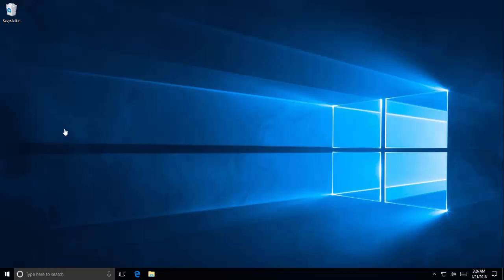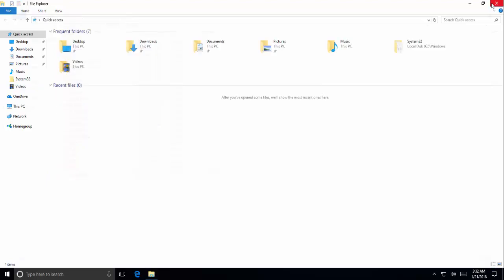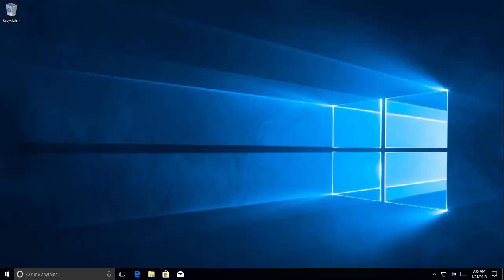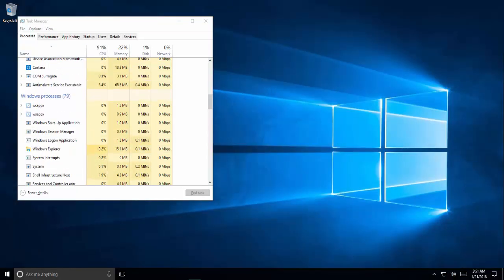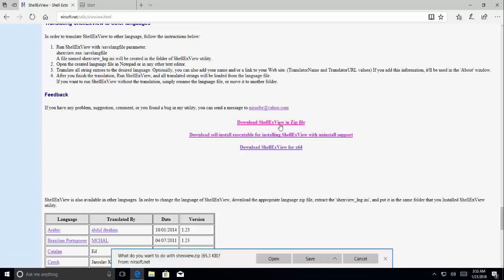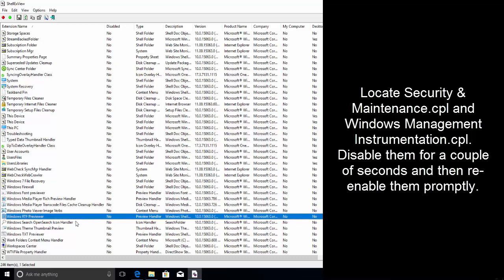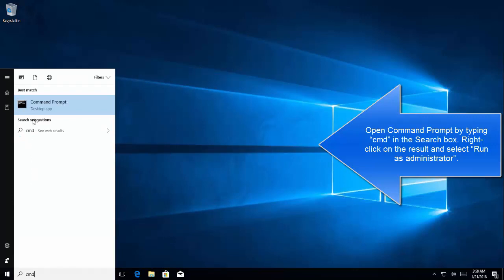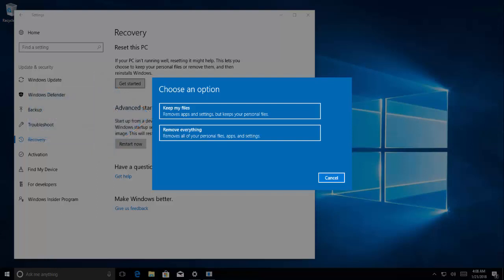Windows 10 Action Center Won’t Open [Solved]